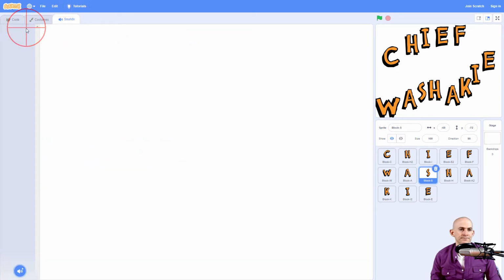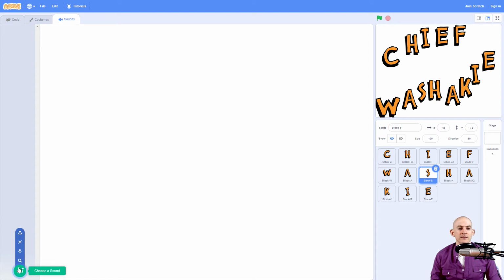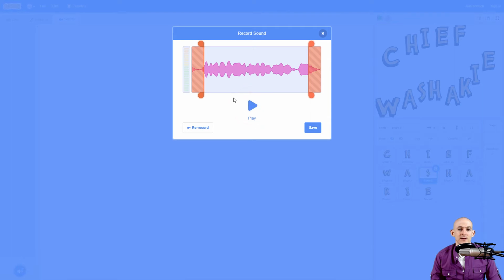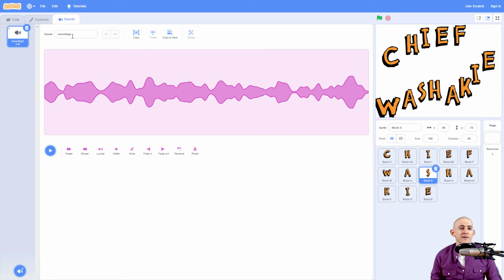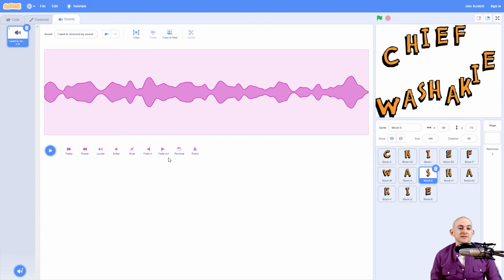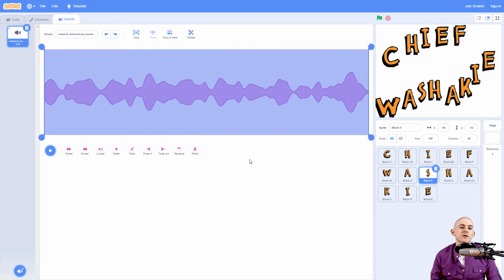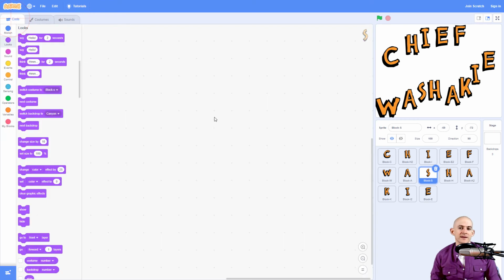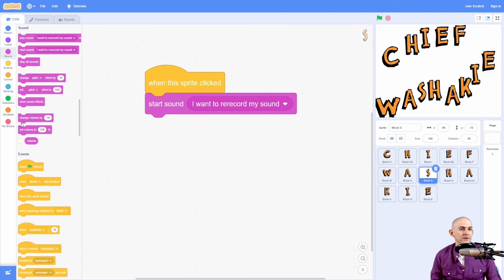Animated Name/Word - Add Audio Recordings